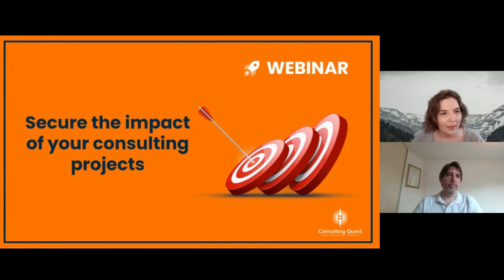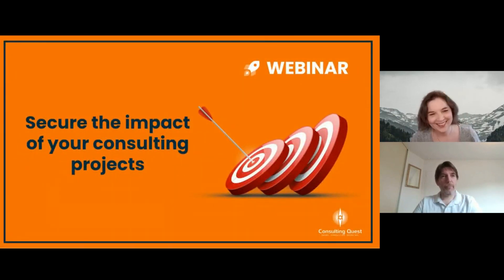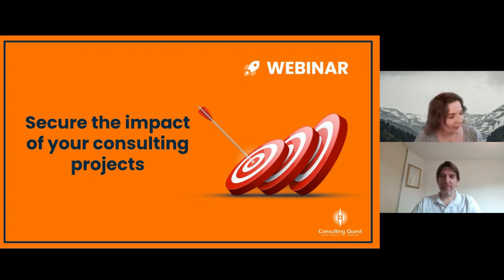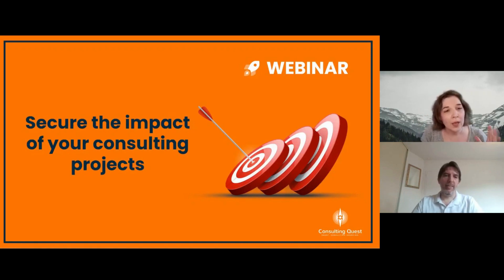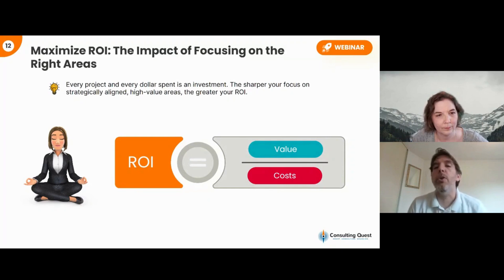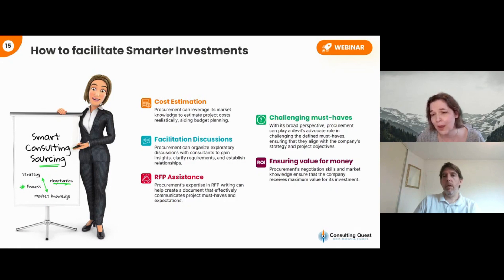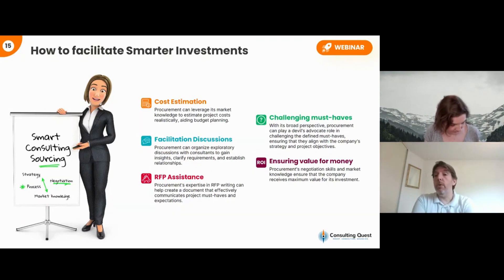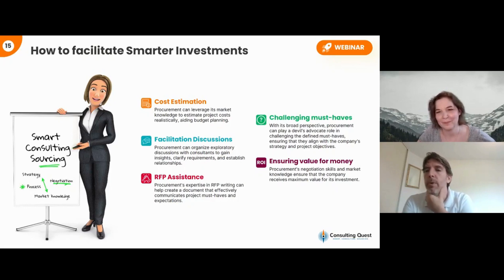How to Secure the Impact of Your Consulting Projects?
Are you tired of spending big bucks on consulting services only to be left with impractical data and lackluster results? We feel your pain!

But fear not! Our game-changing webinar, "How to Secure the Impact of Your Consulting Projects?" is here to rescue you from disappointment and set you on the path to success!

Join the dynamic duo of consulting gurus, Helene Laffitte and Laurent Thomas, as they unlock the secrets to maximizing the results of your consulting initiatives. Their wealth of knowledge and unrivaled expertise in this field will blow your mind!

So, are you ready to take your consulting game to the next level? Don't miss out on this exclusive webinar video where you'll learn invaluable strategies to skyrocket the impact of your projects and get the absolute most bang for your buck!

Here's a glimpse of what was covered during the live session:
✅Unleashing the true potential of your consulting projects
✅The game-changer: Working with the right consulting firm for maximum impact
✅Bridging the gap: Aligning consultants and stakeholders
✅Project management magic: The key to success
✅Show me the money: The importance of an effective payment structure
✅Investing smartly: Securing impact by focusing on the right areas

Click that play button now and start your journey towards consulting excellence!

Chapters
00:00 - Introduction
05:48 – Working on the right projects with the right set-up and the right consultants
20:55 – Focusing on the right areas to maximize impact
32:42 – Ensuring effective collaboration between consultants and stakeholders
41:57 – Mastering project management: Strategies for success
52:30 – Getting the most out of your money: Effective pricing and payment structures
1:12:08 – Tune in to our next webinar

If you are a professional in consulting and are looking to level up and learn more about the industry, visit the Consulting Quest